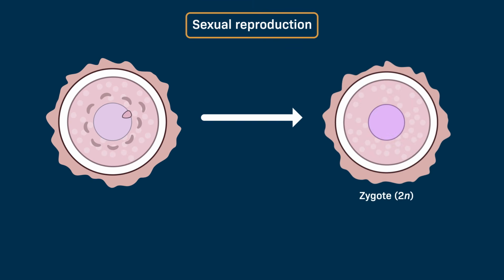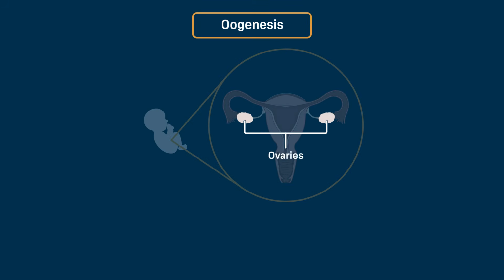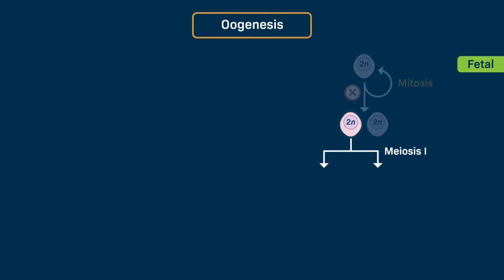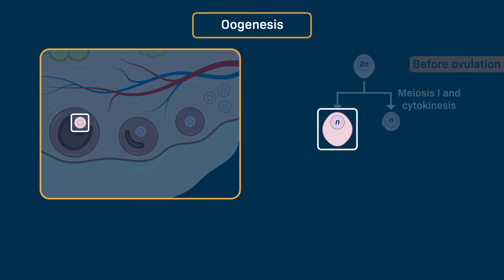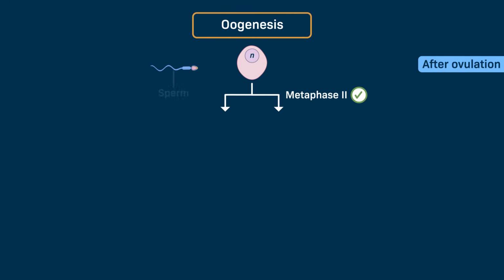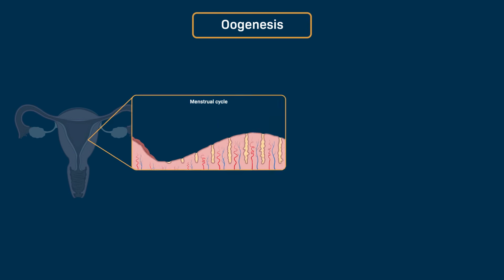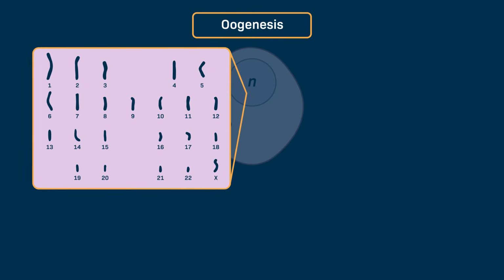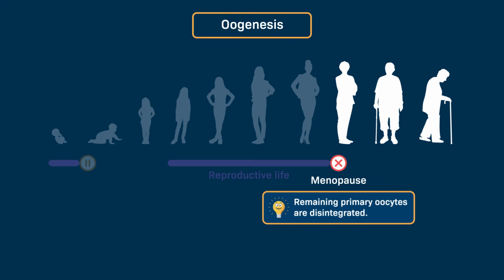Oogenesis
Gametes, or sex cells, are produced by different processes in humans. In biological females, egg cells are produced through oogenesis, while in biological males, sperm cells are produced through spermatogenesis. This animation explores the process of oogenesis.